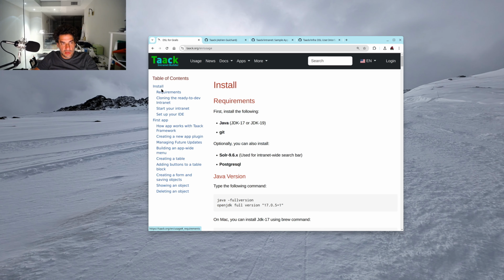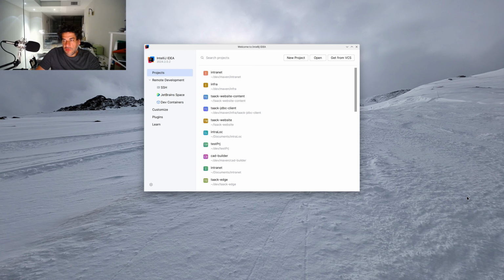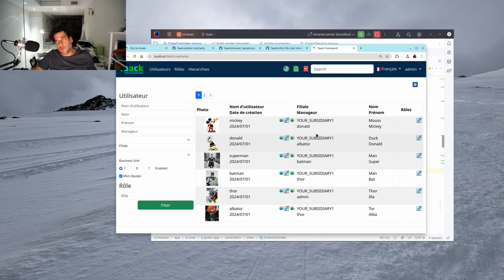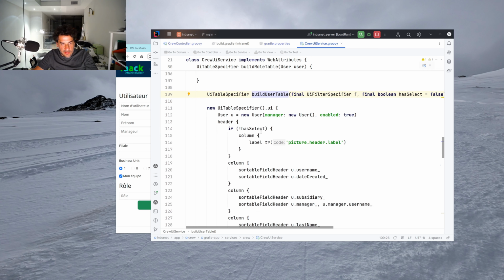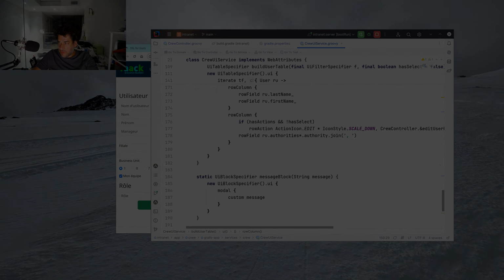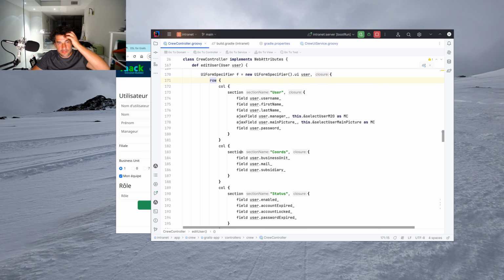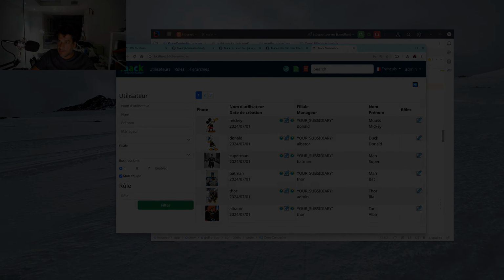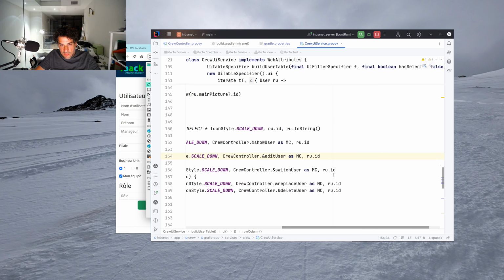TaackUI 0.5.4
New stuffs in TaackUI and the website since 0.3.9.

Comment if you need more information or want to discuss new .